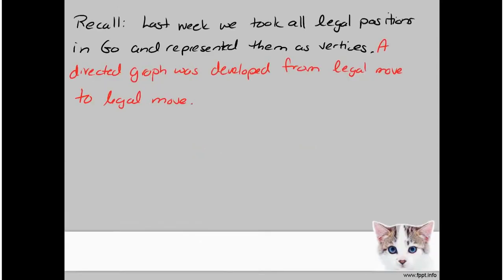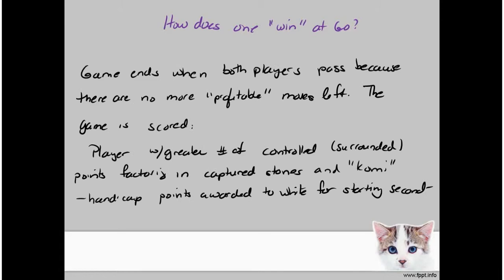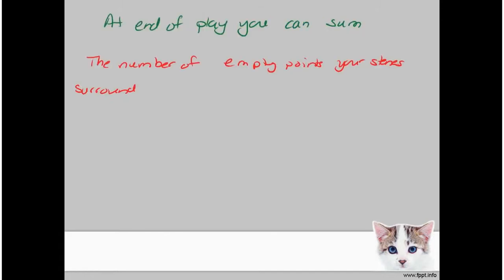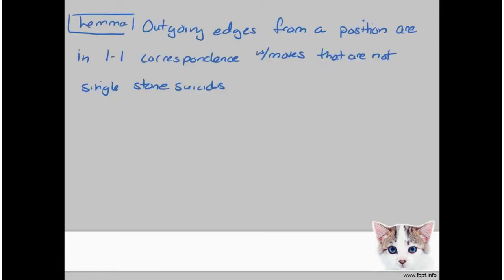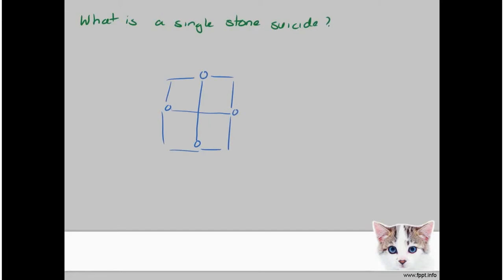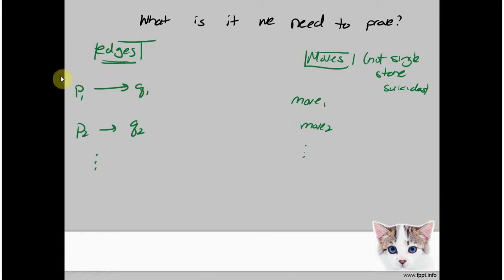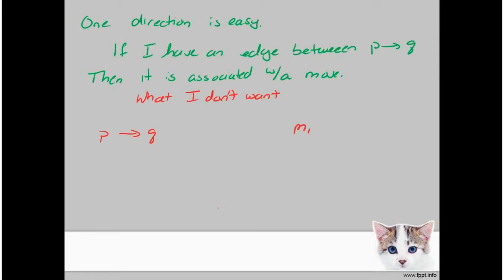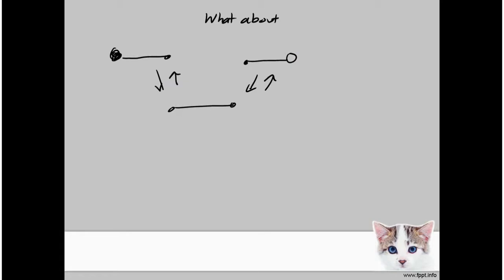Lecture 11 3 One to One Correspondance Go edges and moves